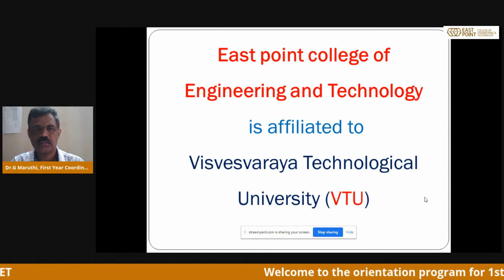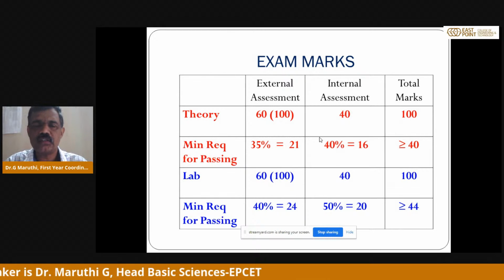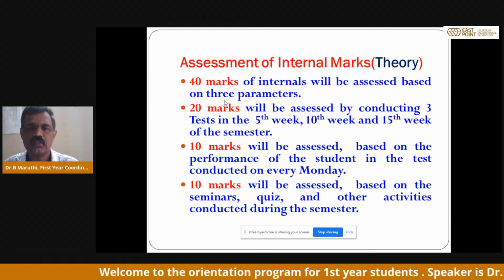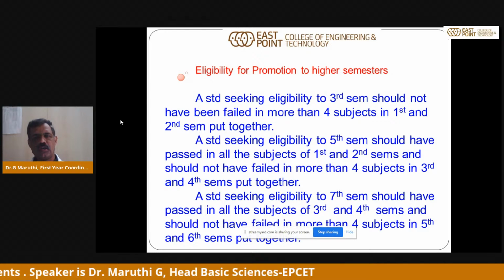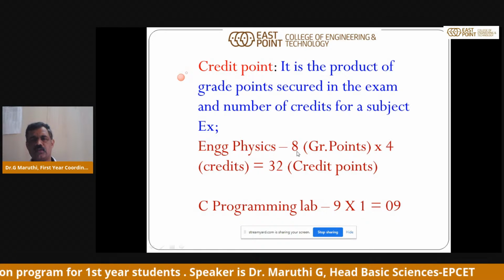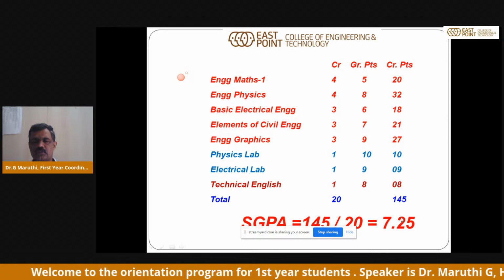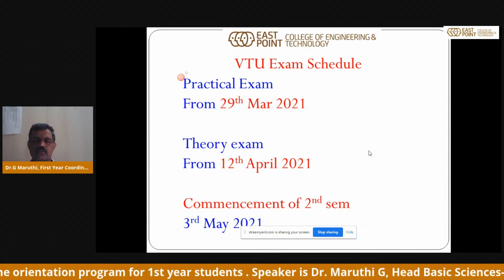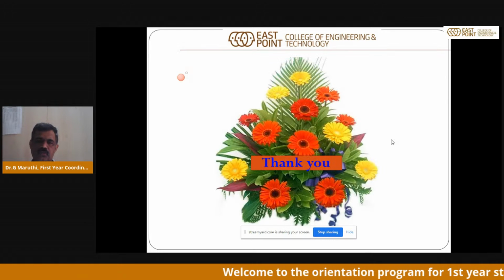EPCET-1st Year orientation program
Dr. Maruthi G
Head- Basic Science & Humanities
East Point College of Engineering & Technology,
Bengaluru